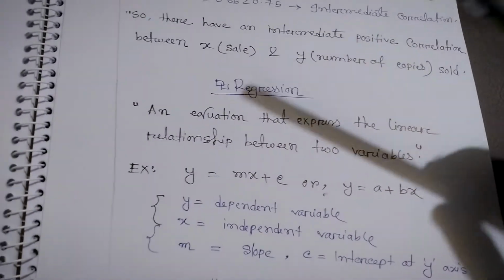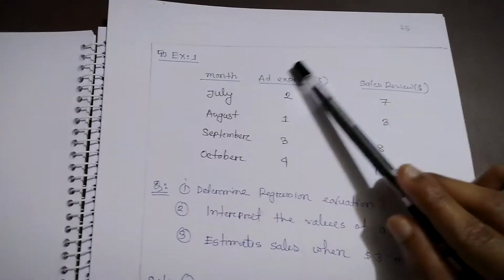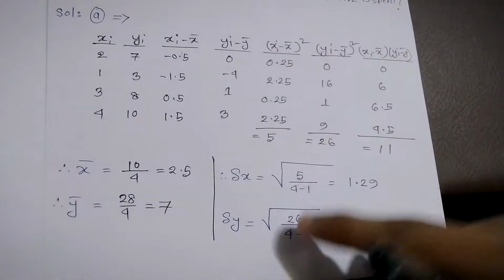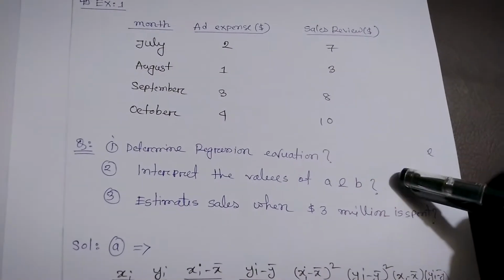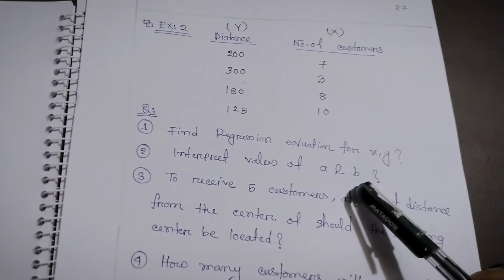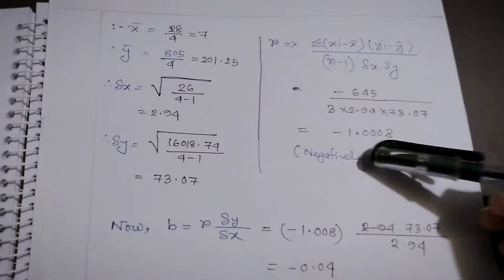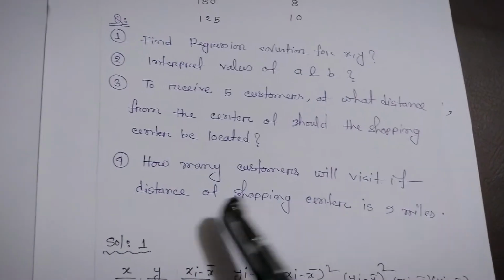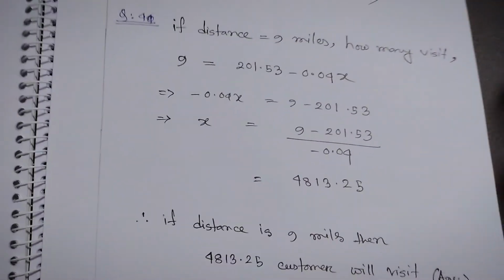Statistics For ML Part-5 | Regression (linear)